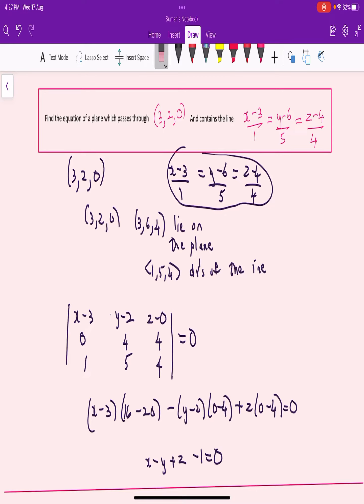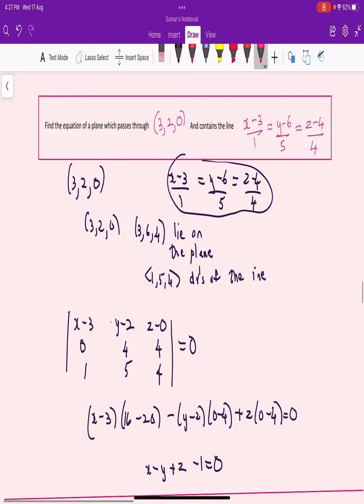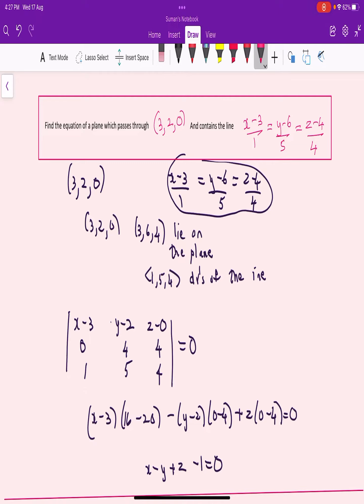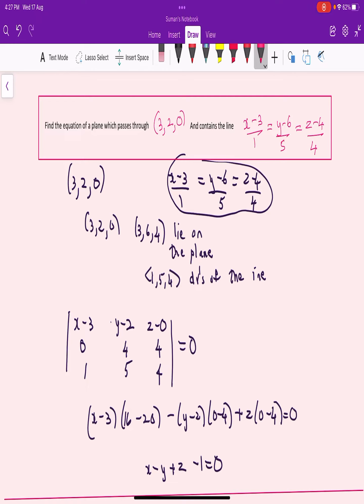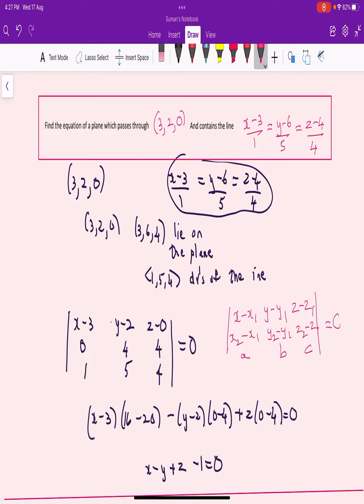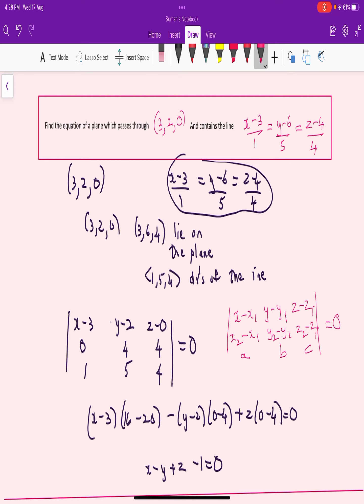Equation of a Plane Containing a Point and a Line- 3 D Geometry Video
Get the feel of 3 Dimensional Geometry Planes by trying out this Question.
Welcome to Problem 8 in 3 D Geometry Planes. Here, you will use a simple formula to find the equation of a plane containing a point and a line.
Kindly share this with Class 12 Mathematics students -ISC, CBSE or other equivalent boards.
for more details.